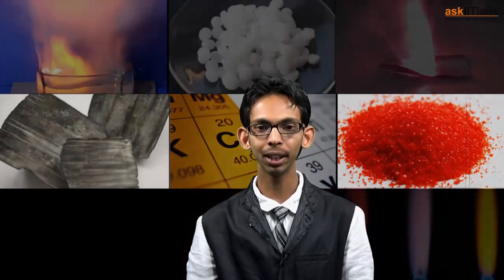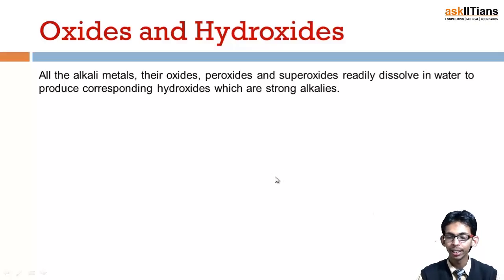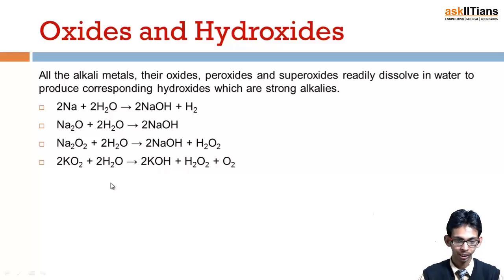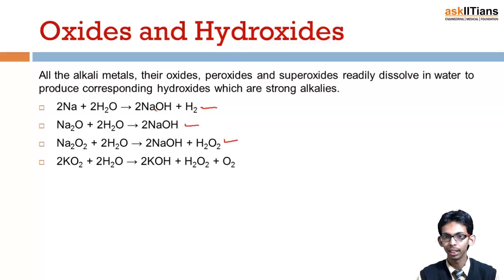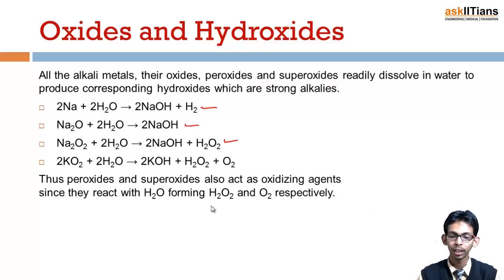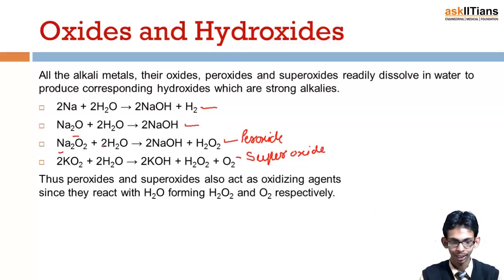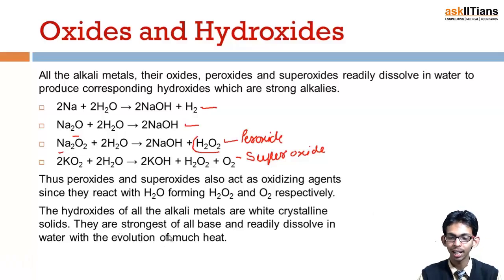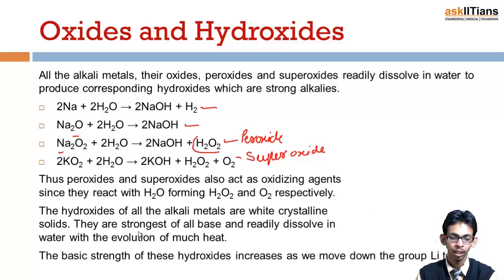Characteristic of the Compounds of the Alkali Metals|Chemistry|11th|IIT JEE Main/Adv.| askIITians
Pankaj Singh (askIITians Faculty) explains the characteristic of the compounds of the alkali metals including formation, stability, solubility and reactivity of oxides, sulphides, hydroxides and carbonated of alkali metals.

Chapter Name - The s-Block elements
Prepared by - Pankaj Singh, M.Sc., Delhi, 4 Years of Exp., Chemistry

Buy this chapter and get all these features in one package:

1 Test paper with Video Solution - To Test your knowledge and to learn as how to answer the questions in exams